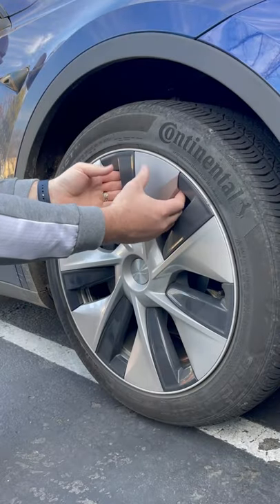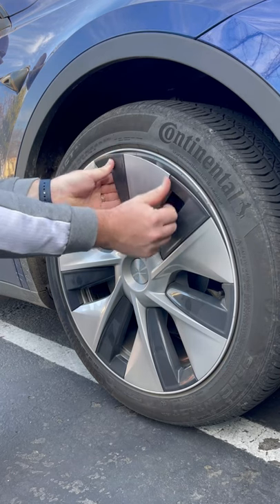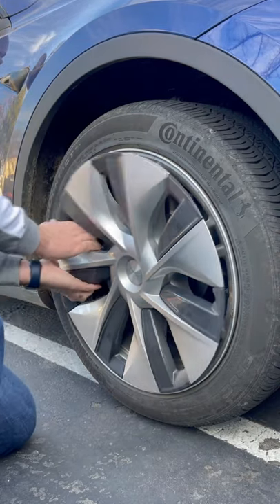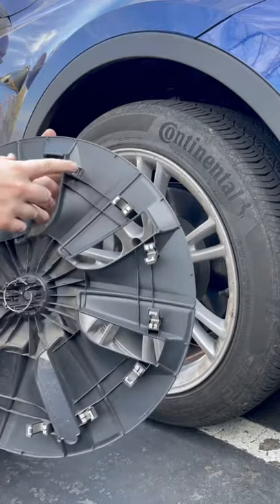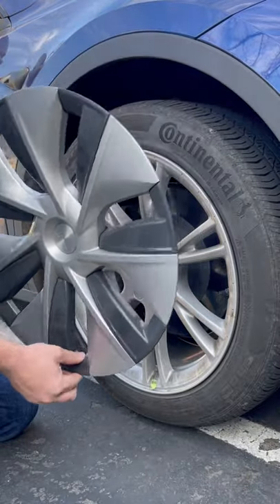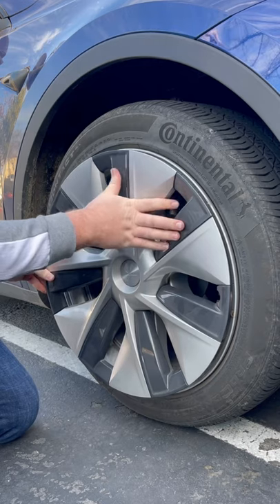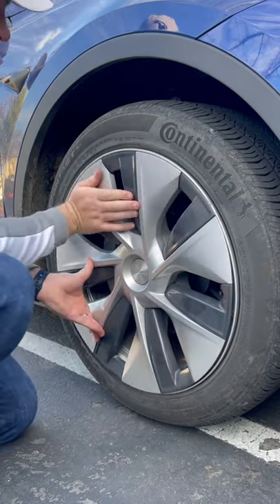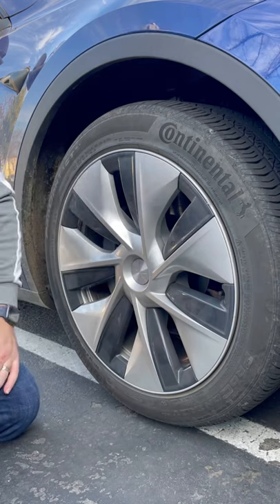How to Remove Gemini wheel covers, simple Tesla tips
How to take your tesla Gemini wheel covers off and put them back on in under 60 seconds. This is an easy process that requires no tools or special skills. Simply pull to get it off.

         Join me on Yotta using my referral code ETHAN1293 and we’ll both get 100 tickets, where you can win up to $10 Million and get competitive interest rates on all your deposits.